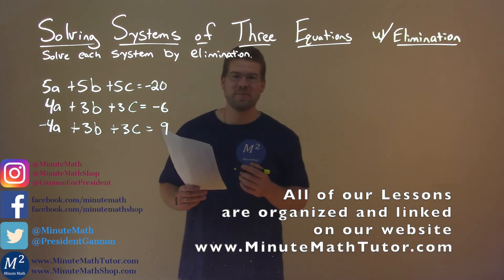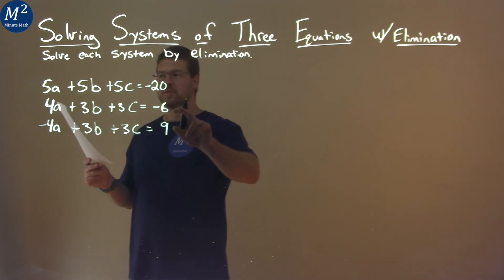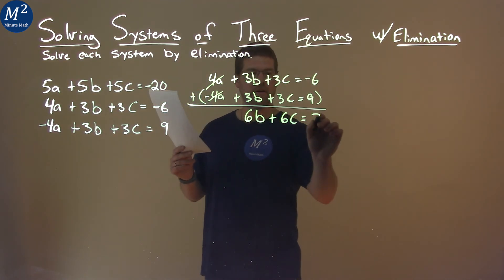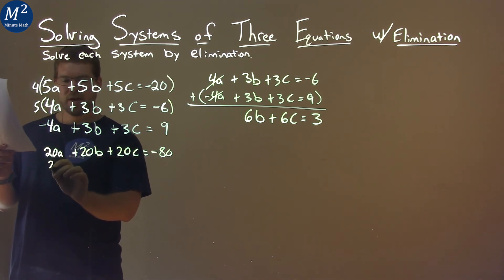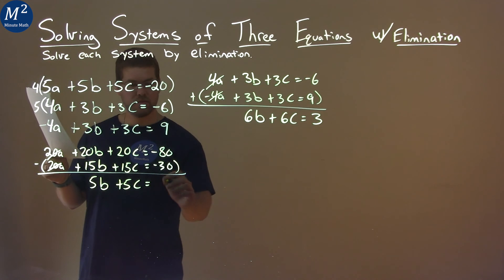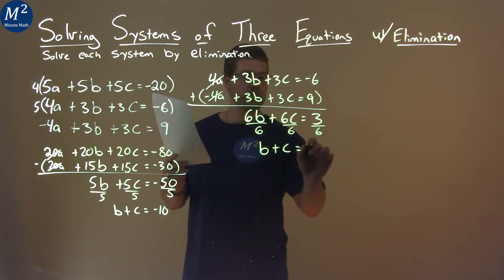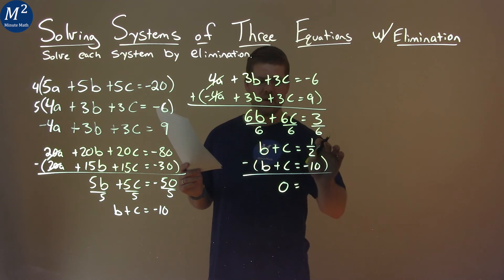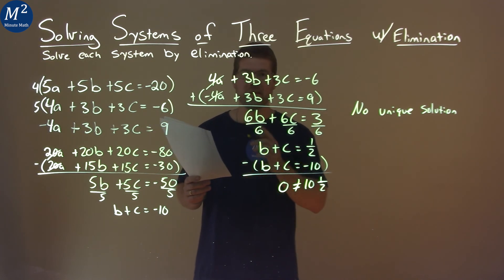Solve 5a+5b+5c=-20, 4a+3b+3c=-6, -4a+3b+3c=9 by Elimination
Solve 5a+5b+5c=-20, 4a+3b+3c=-6, -4a+3b+3c=9 by elimination. We learn how to solve 5a+5b+5c=-20, 4a+3b+3c=-6, -4a+3b+3c=9 by elimination which is on the topic of Solving Systems of Three Equations w/ Elimination with this free online math video lesson. This video uses the elimination method to solve a system of three equations. We show you step by step how to solve each system by elimination of three equations.